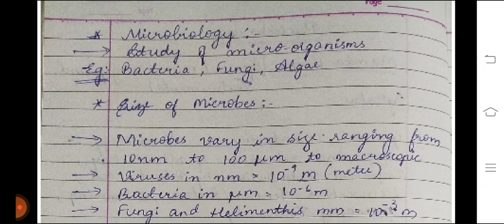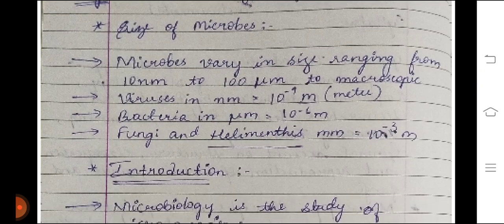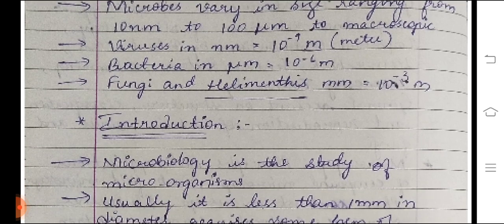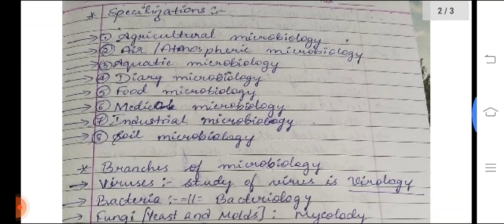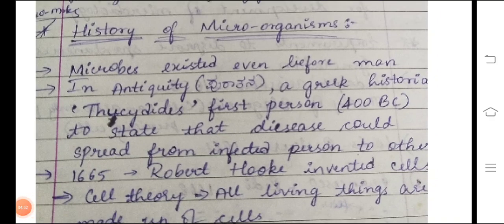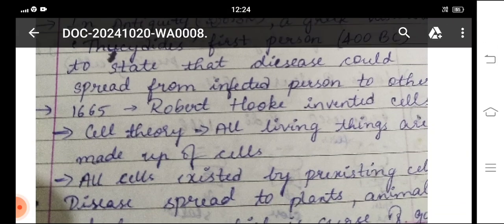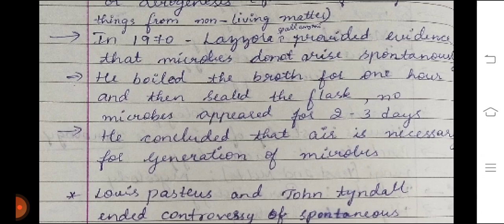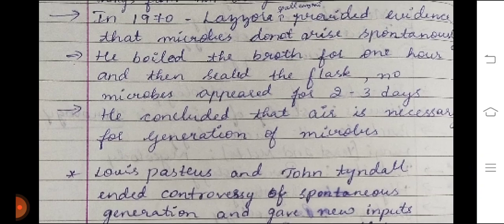introduction to microbiology and notes provided